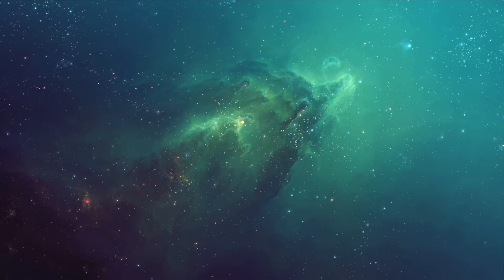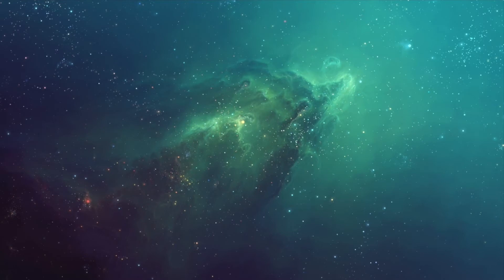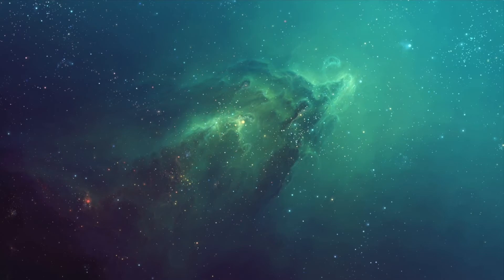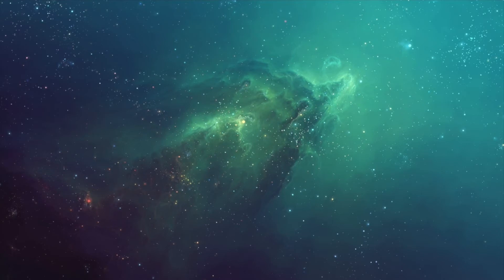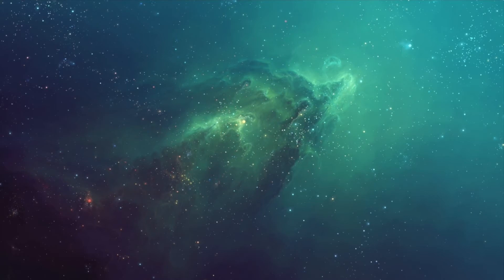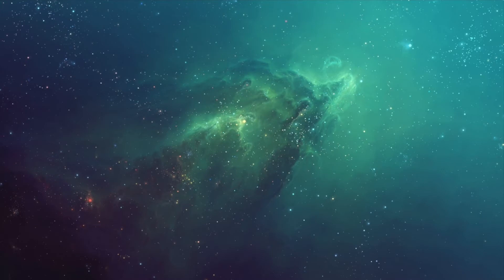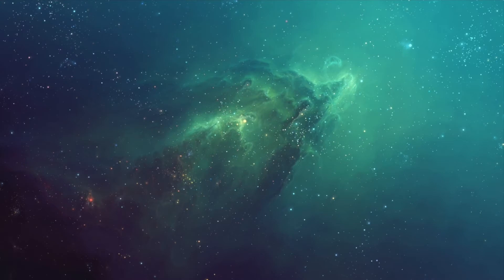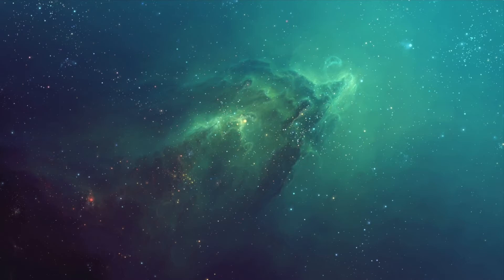Episode 2: 6 Postulates of Truth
This is the Second Episode of Dr. Dan Mathews recordings with Linda Starr. This interview is from January 28, 2021.